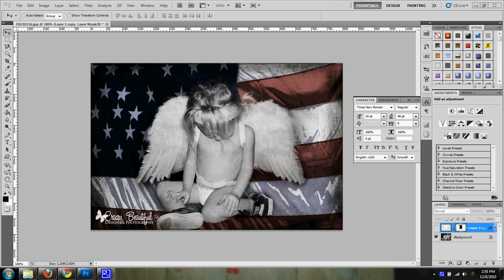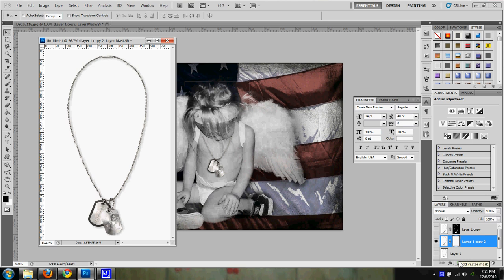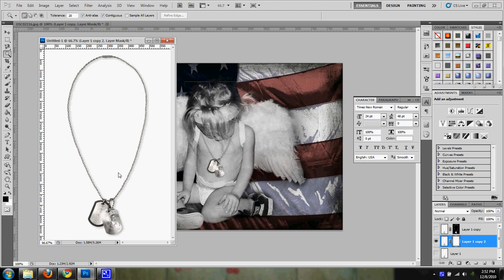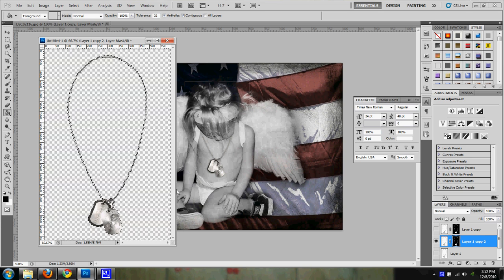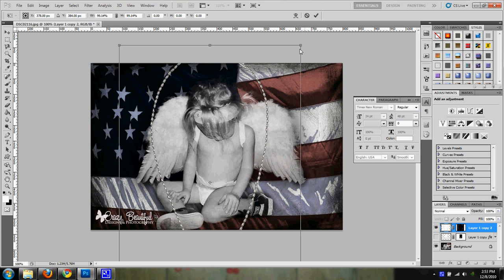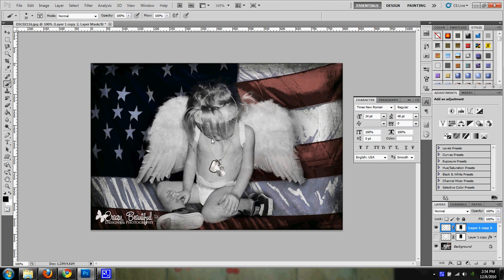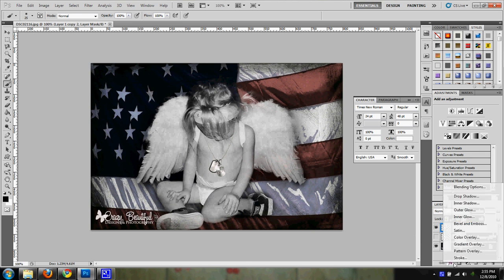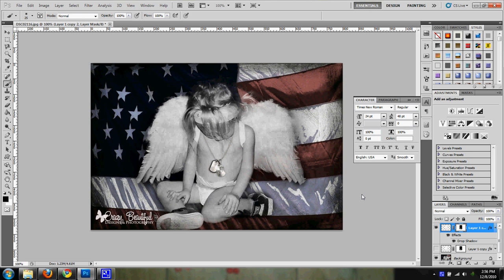Adding Objects to a Picture with Photoshop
In this tutorial, I am showing you how to add an outside object to a photo of your choice using Photoshop. My version of photoshop is CS5 but this tutorial is compatible with all versions :D